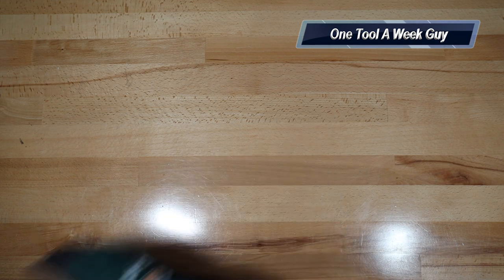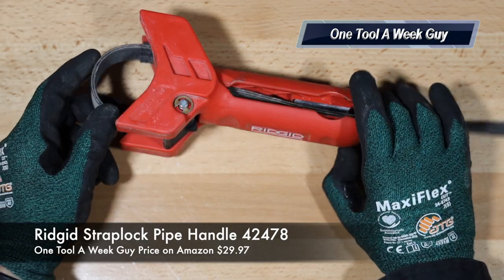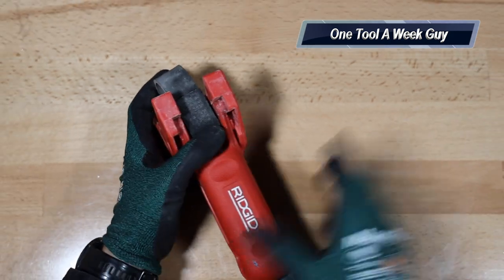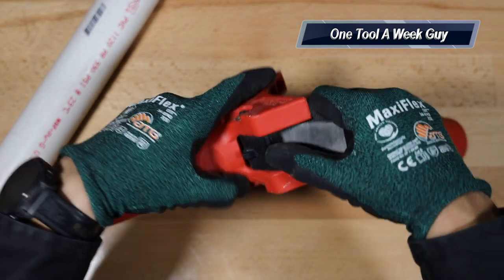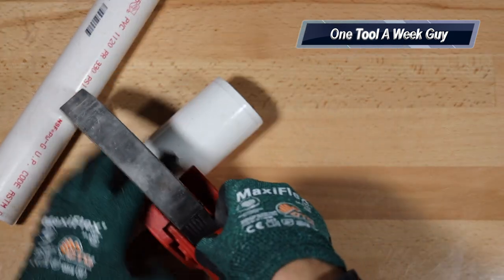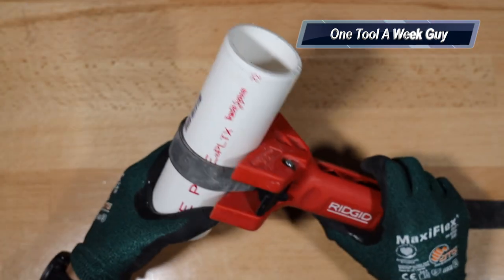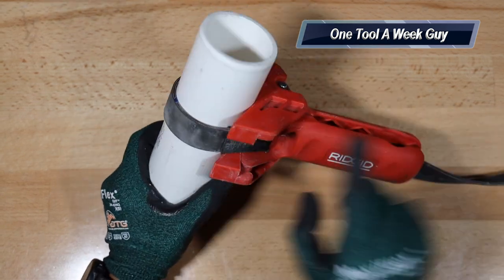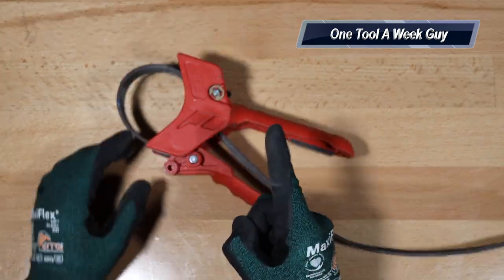Ridge Straplock Pipe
Veto Pro Pac Tech Pac

TO ENTER:
Must have Privacy settings off for me to view that you are a subscriber.
2) Leave a comment telling me about What Trade you're in and what State you are from.
3) Shipping of Veto Pro Pac Tech Pac is only in the United States Excluding Alaska and Hawaii

Truewerk Work Hoody

MaxiFlex Gloves